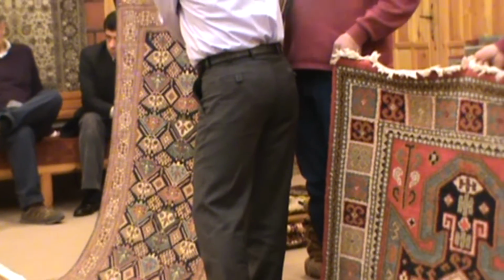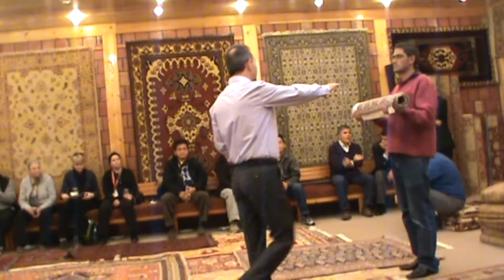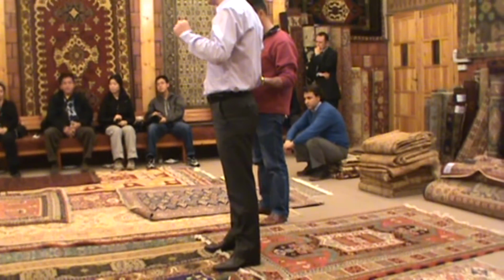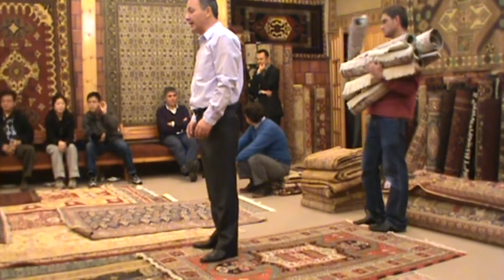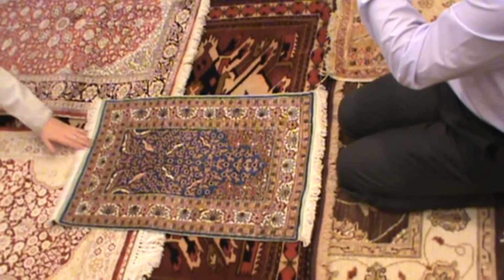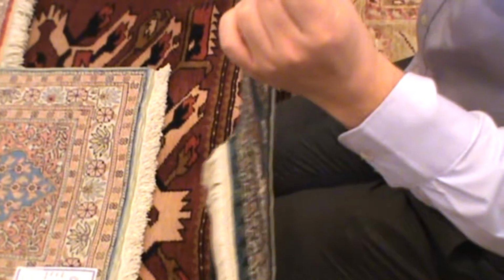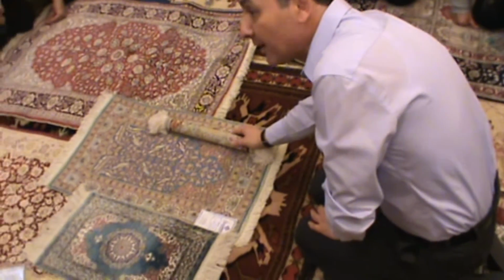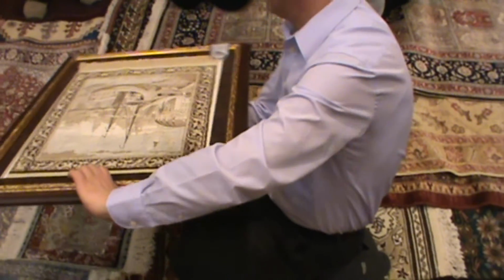Turkey rug factory 2010 Rugs 101